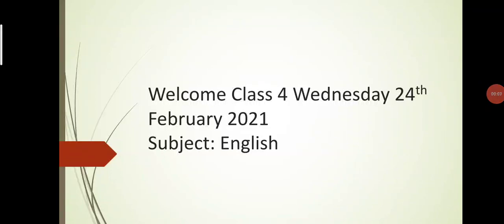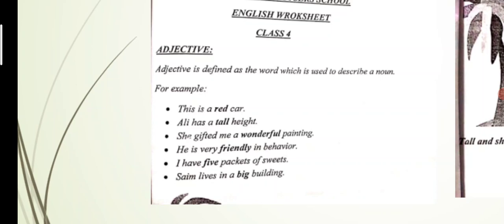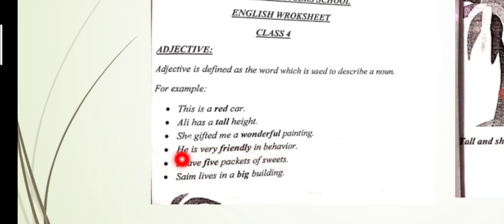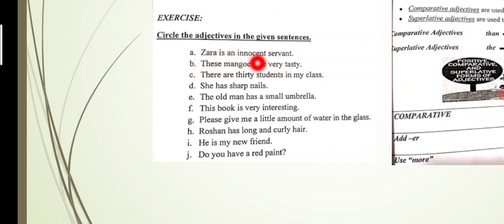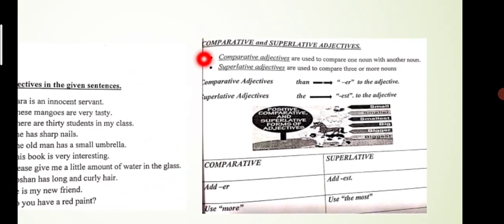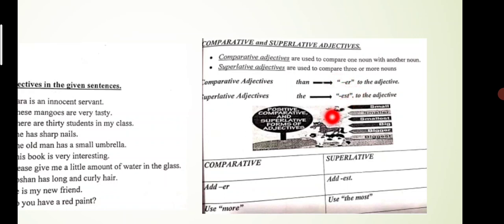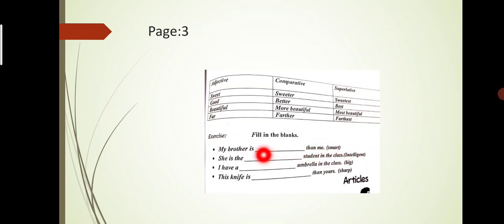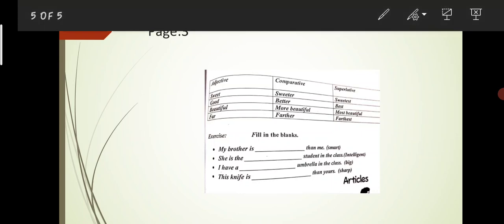Class 4 English Concept of adjective Wednesday 24th February 2021